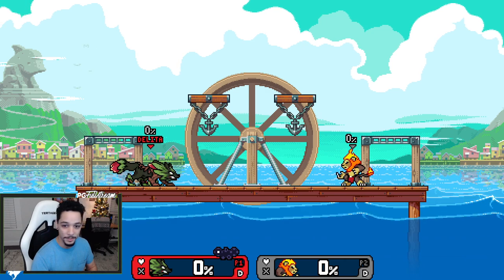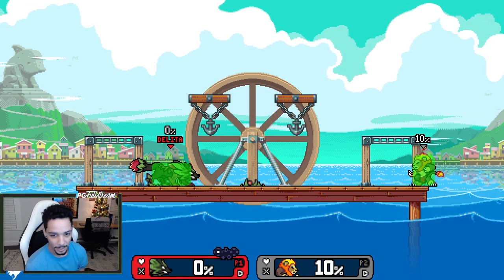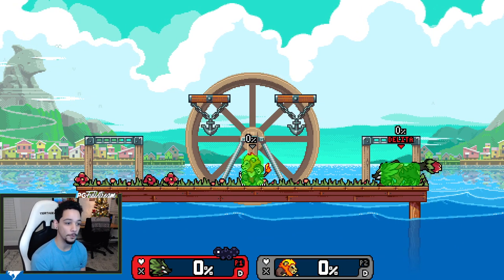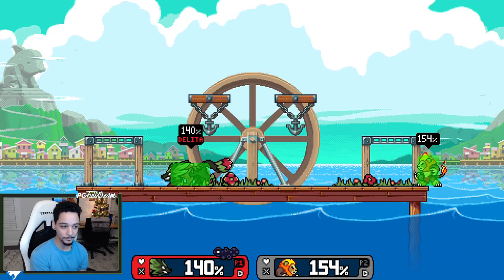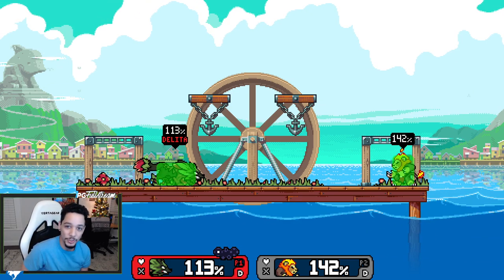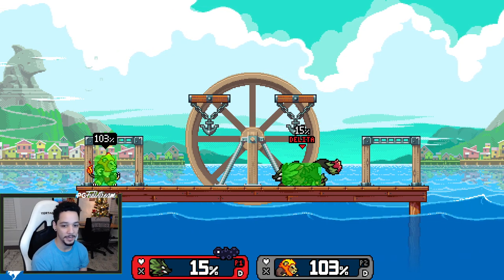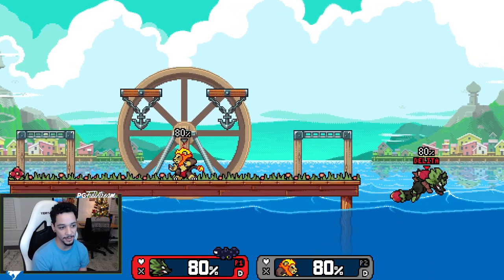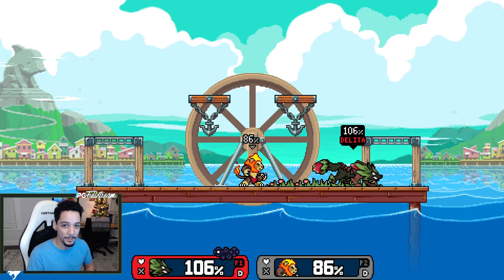How to Play: Sylvanos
This is the ninth episode of my "How to Play" series! I go over everything you need to know in order to get started learning Sylvanos. What character should I do next?!

Outline:
0:00 Intro
0:42 Strengths/Weaknesses
3:42 How to use all of their tools
24:18 How to play neutral
30:04 Basic combos
37:58 Recovery Mixups
43:02 Kill confirms
47:52 Wrap up

Here are my raw, unedited, notes I made when creating this video